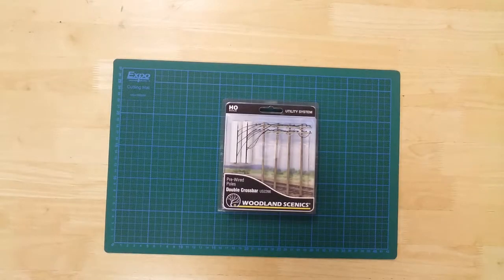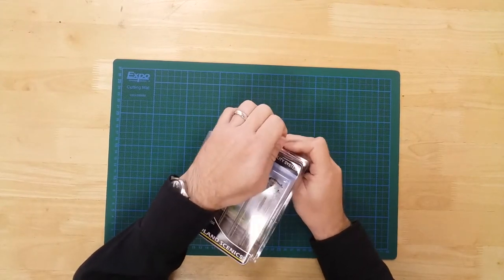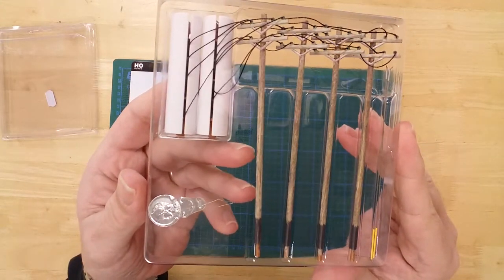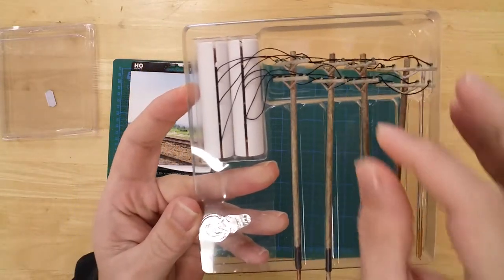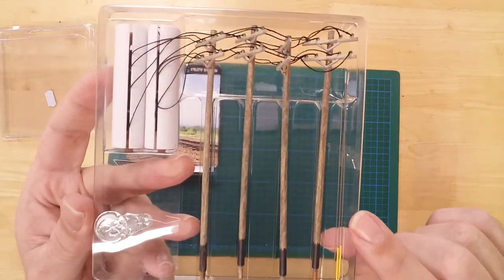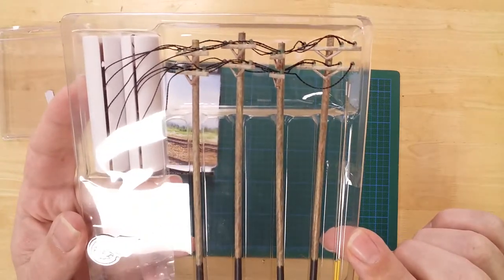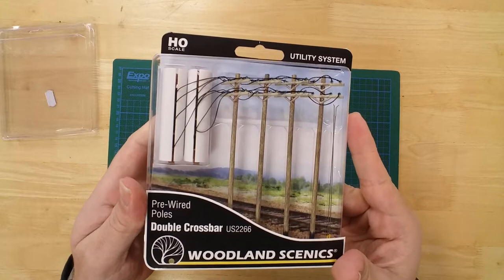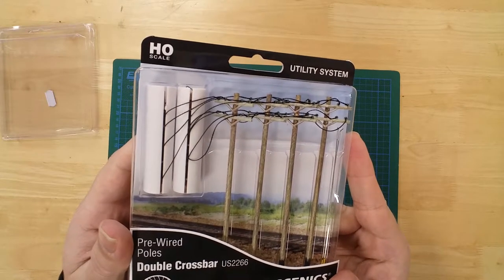341 - Woodland Scenics US2266 Pre-Wired Double Crossbar Poles HO gauge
Unboxing and presentation of a set of double crossbar telegraph or power line poles in HO gauge by Woodland Scenics.
The models come fully detailed, painted, and with line pre-attached ready for use.

In the box, you will find a set of four highly detailed wood effect poles with wires initially threaded to get you started.
The spools contain 121cm of wire effect thread, allowing poles to be placed at 27cm intervals, that equates to 80 scale feet.
The set also contains a needle threader to help with installation and two guy wires to add further detail and realism.
Full colour instructions are included to help with the installation.